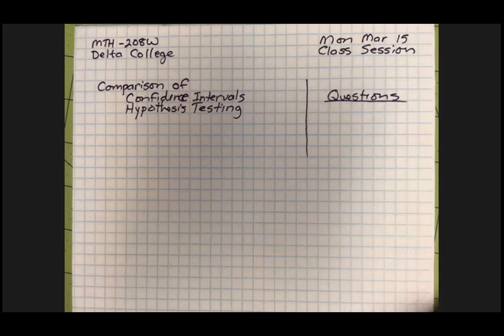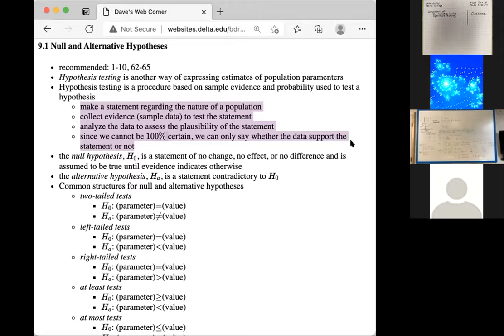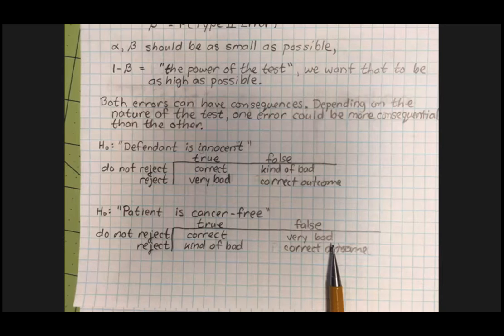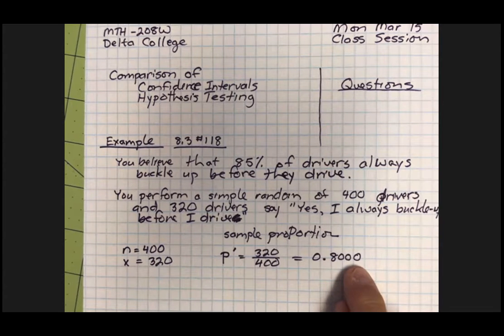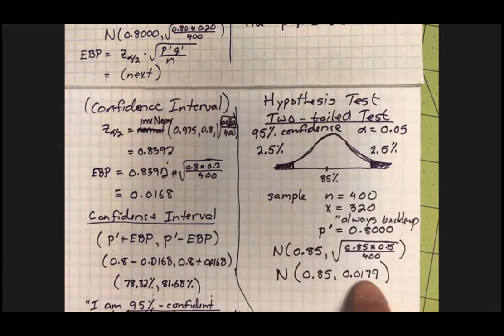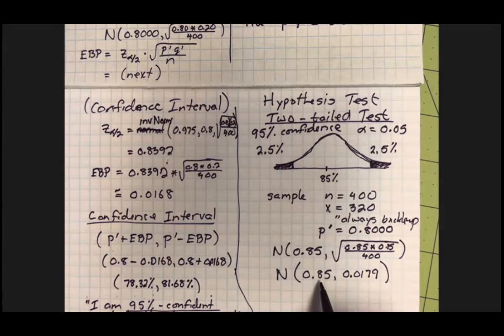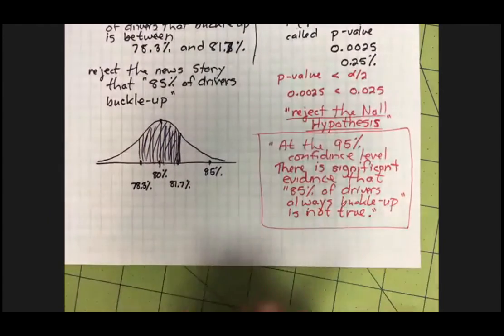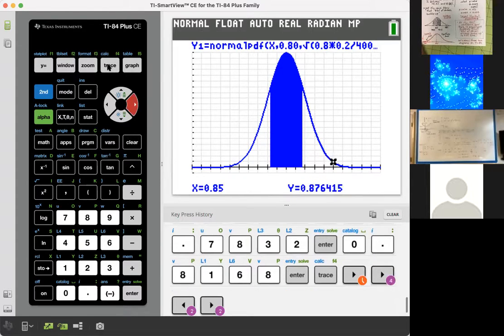2021 03 15 MTH 208W Class Session Video